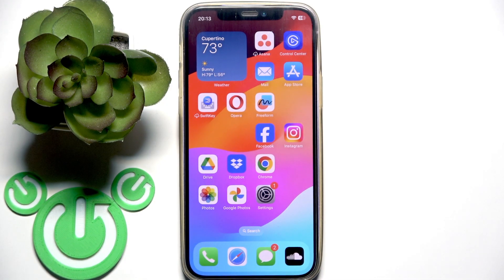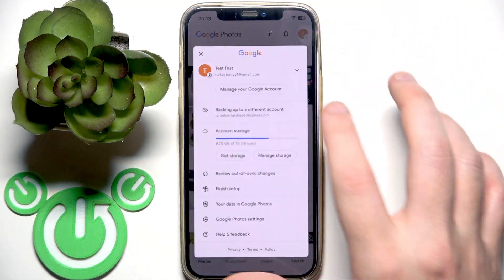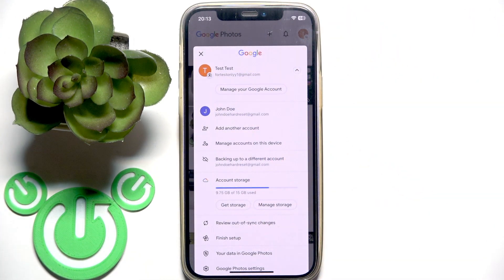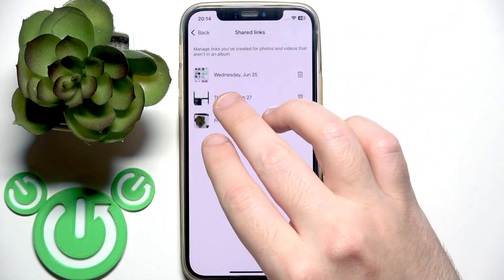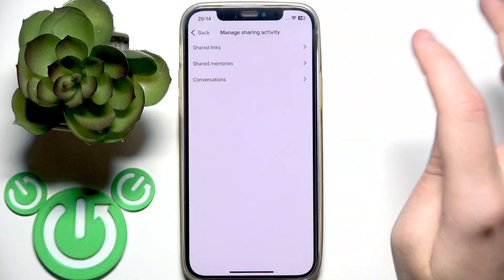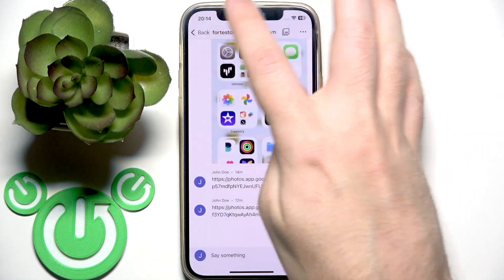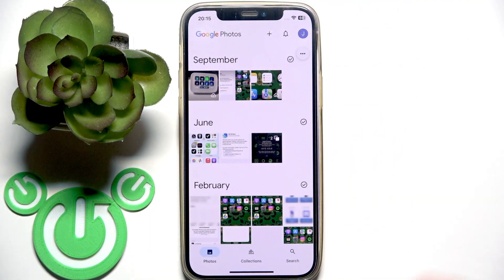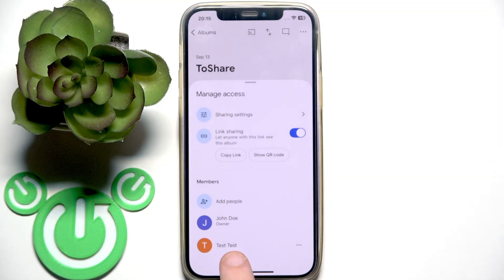How to Stop Sharing Google Photos with Someone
If you want to stop sharing your Google Photos with someone, this video will show you step-by-step how to remove shared links, leave shared conversations, and manage shared albums in the Google Photos app. Learn how to check your sharing settings, delete shared links, remove people from shared albums, and make sure your private photos stay private. This guide is perfect for anyone who wants to control who can see their Google Photos, whether you’re using Android or iOS. Follow along to keep your Google Photos secure and manage your sharing preferences easily.

How to remove a person from a shared album in Google Photos?
How to delete shared links in Google Photos app?

0:00 Introduction
0:15 Open Google Photos and select account
0:35 Access sharing settings and shared links
1:05 Delete shared links
1:20 Manage shared memories and conversations
1:45 Leave shared conversations
2:00 Check and edit shared albums
2:25 Remove people from shared albums
2:40 Final tips and summary